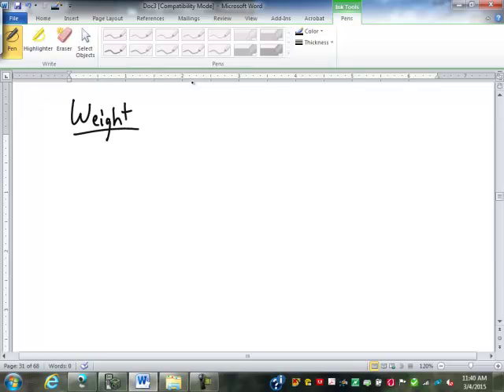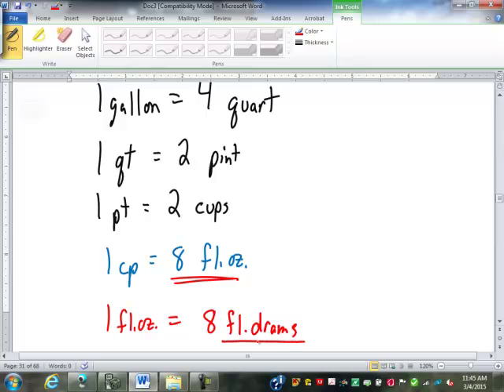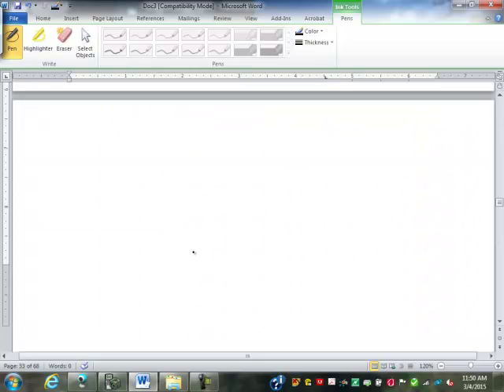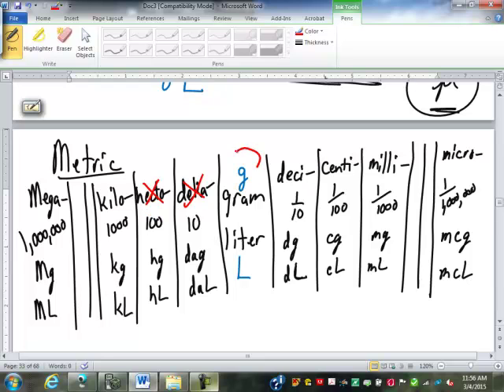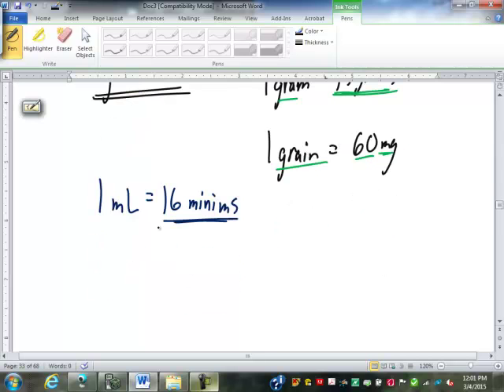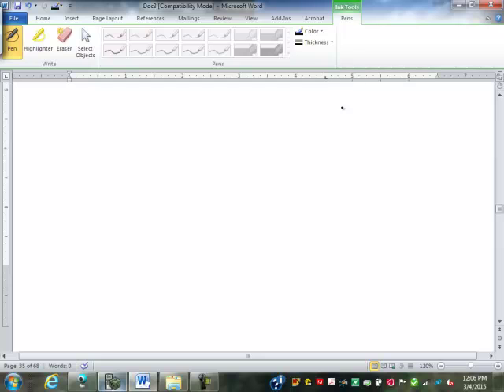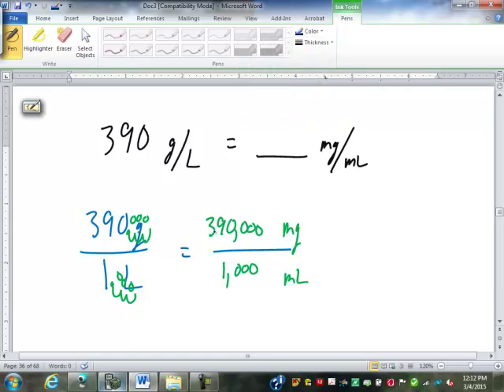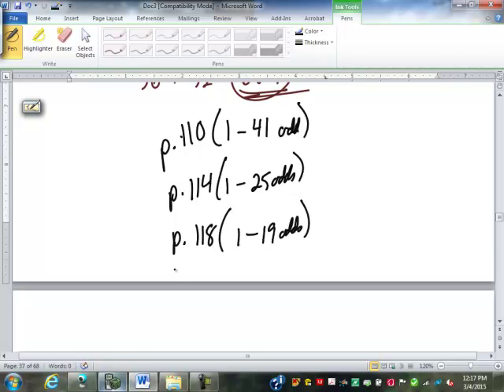Day 15 Measurement Conversions